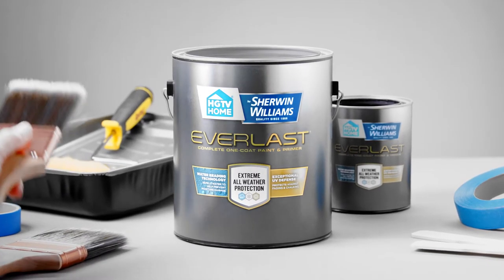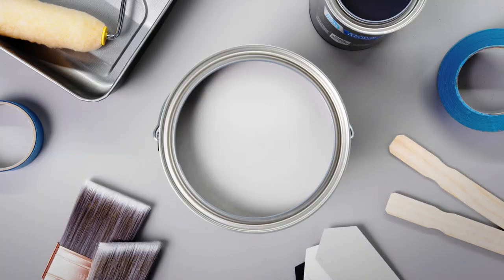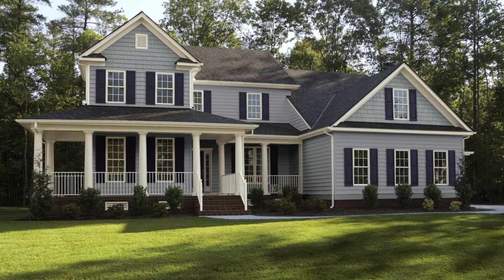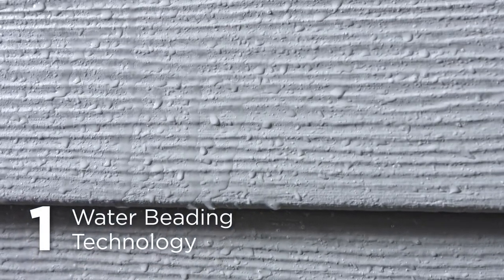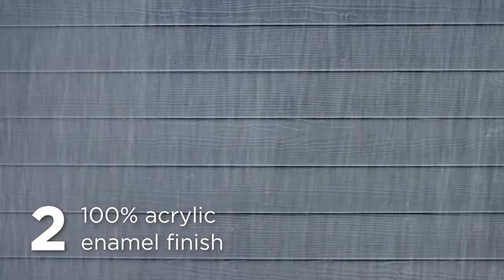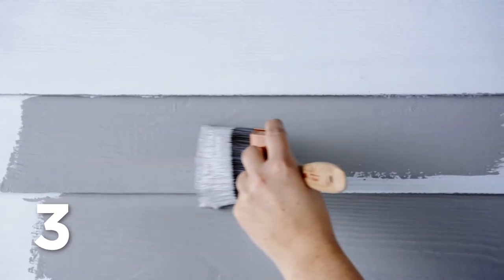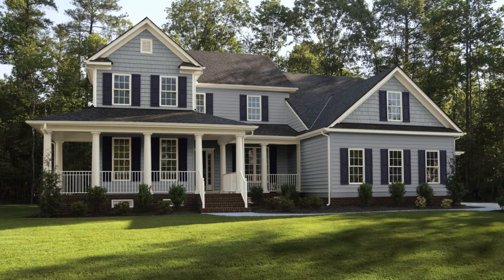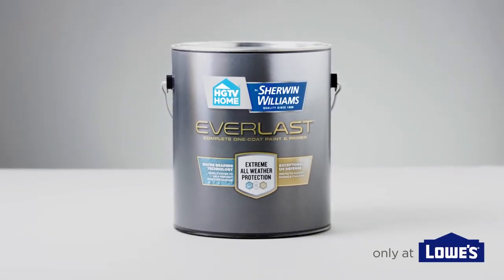Everlast Exterior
EverLast™ Exterior Paint & Primer gives extreme all-weather protection in just one coat. Ever strong, ever beautiful, come sun, snow, rain or ice! Water Beading technology helps prevent water from penetrating the surface and damaging your home. Its weather-tight finish flexes with changing temperatures to defy cracking, peeling and blistering. The enhanced fade-resistant technology protects against harmful UV rays, while its durable, 100% acrylic enamel provides a mildew- and algae-resistant finish.